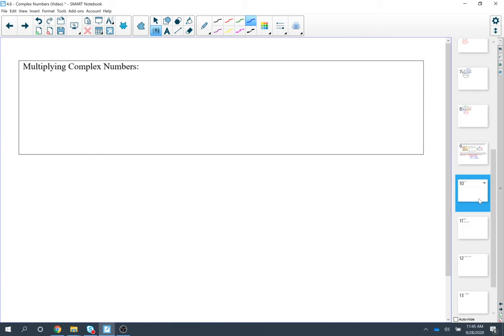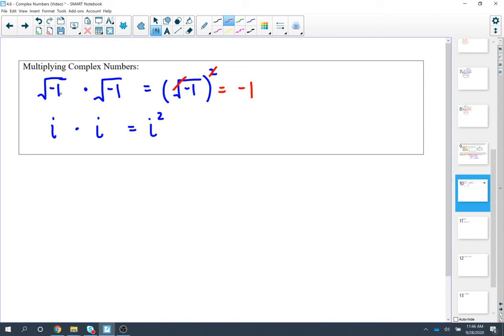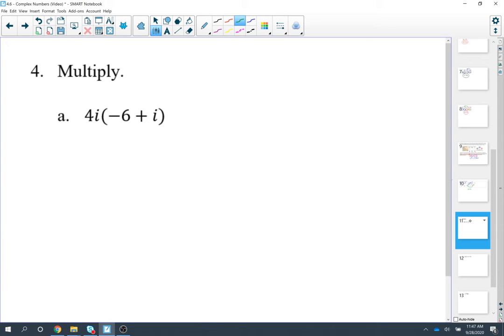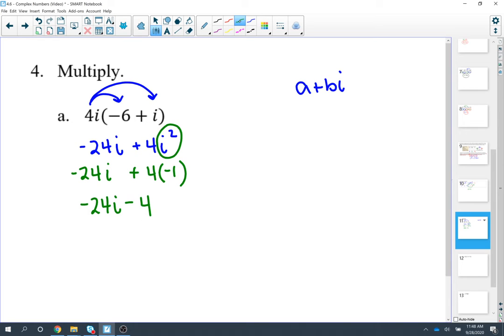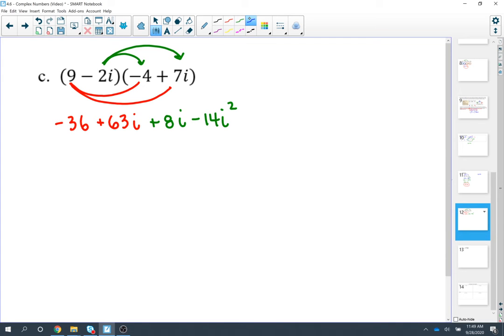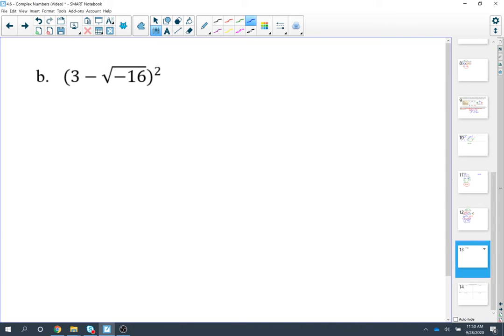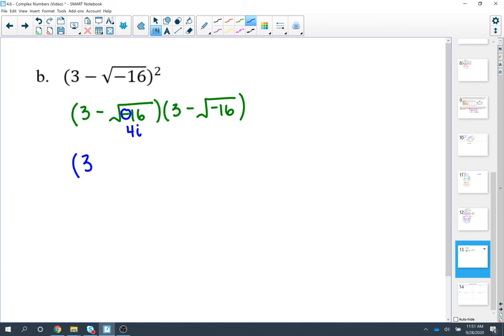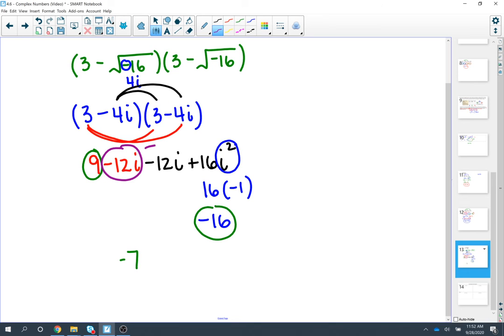4 6 Example 4 Multiplying with i